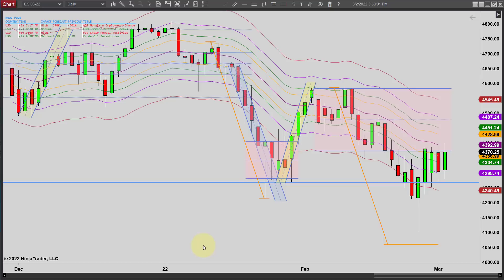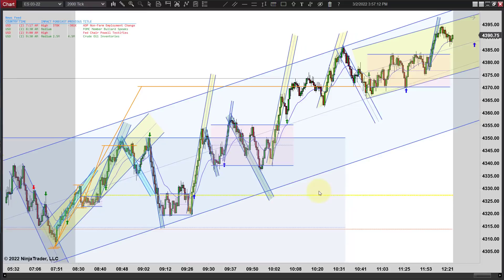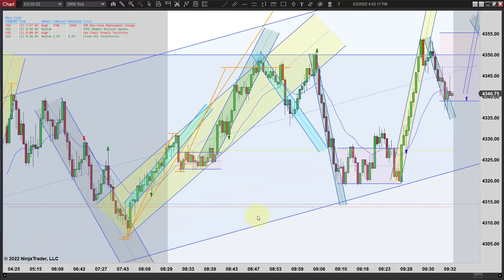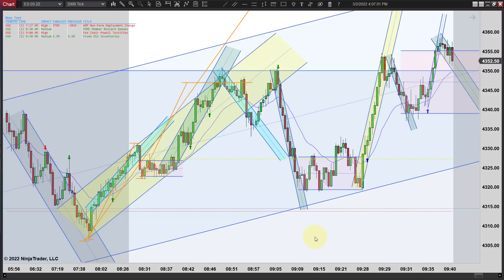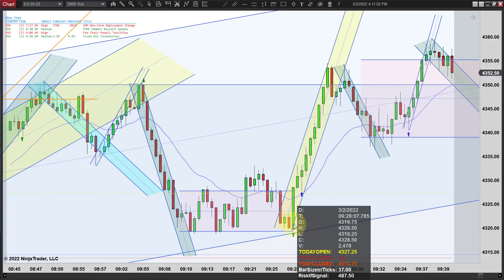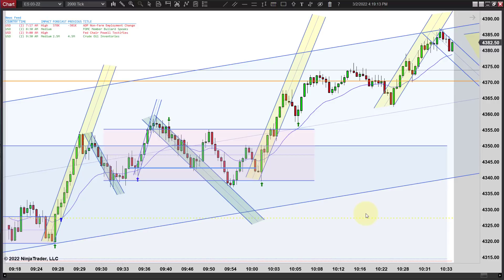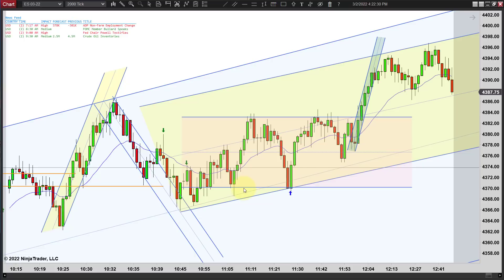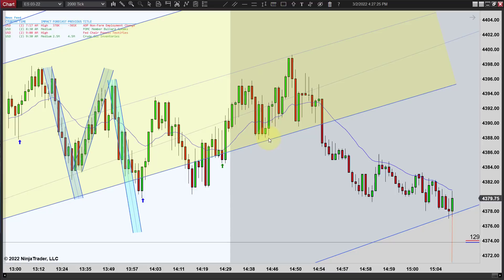Price Action Trading - Bull Trend Day - Episode 030222